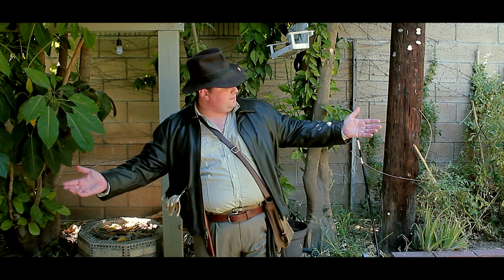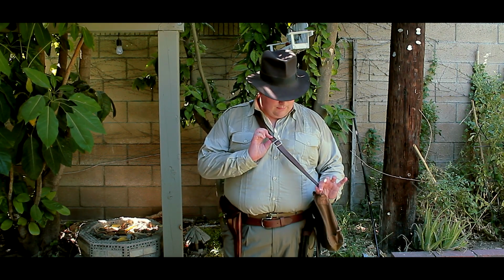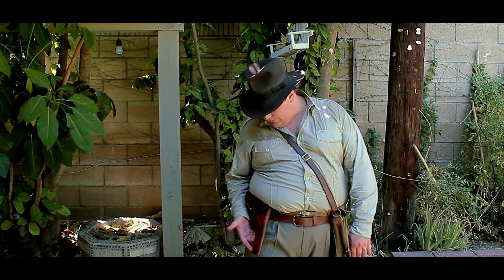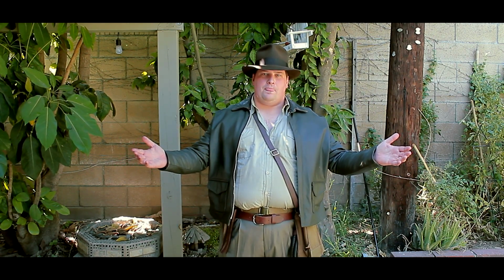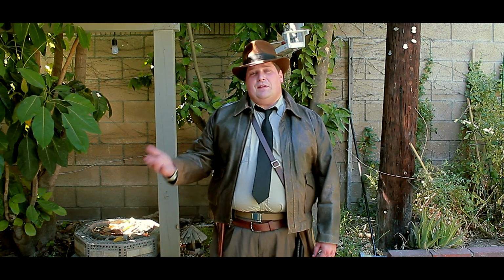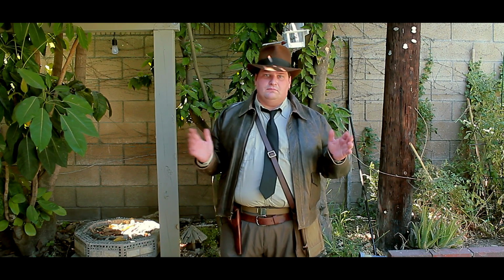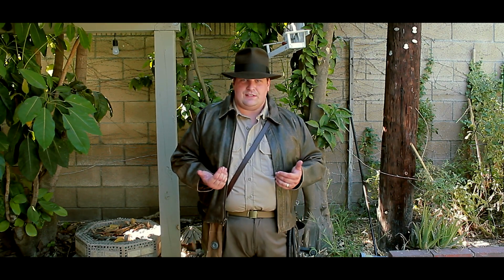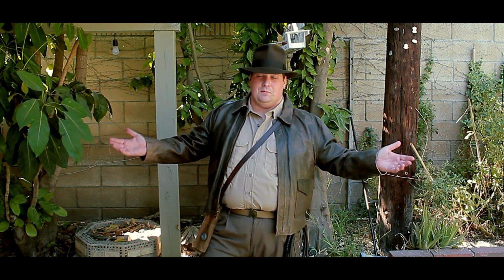My Full Indiana Jones Gear Breakdown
In this video I breakdown each individual piece of Indiana Jones gear that I own, that makes up the whole of each of the five films costumes.